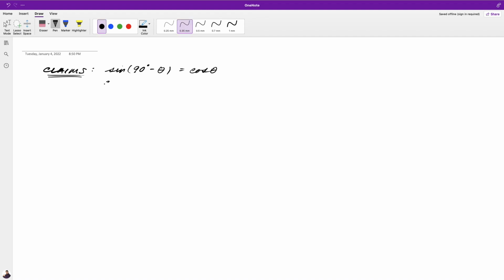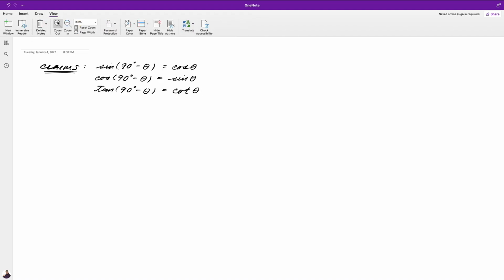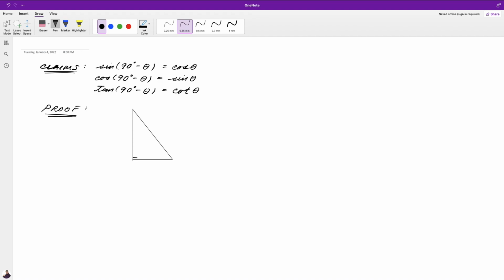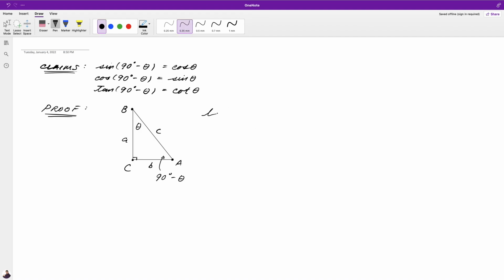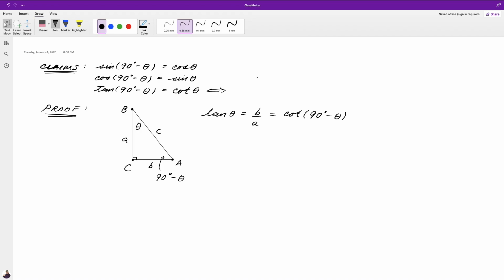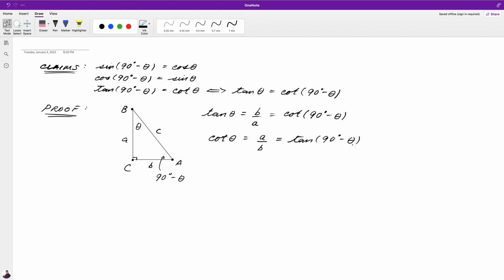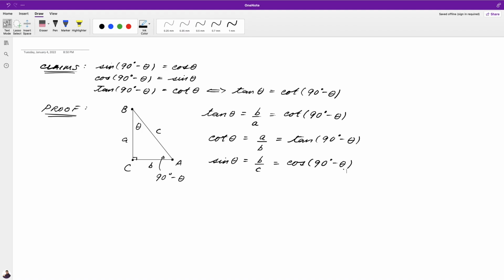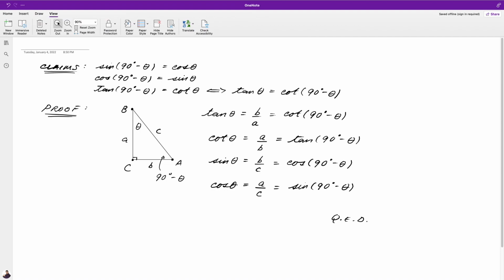Co-Function Identities Proofs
In this video, proofs of the co-function identities are presented.